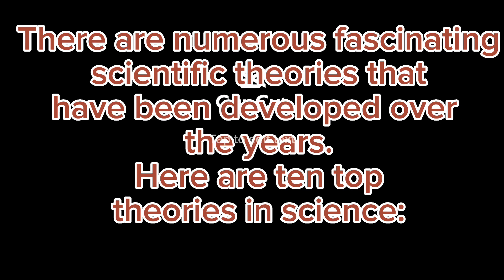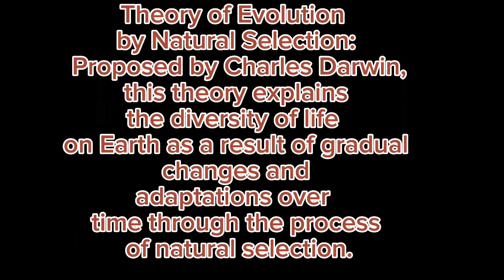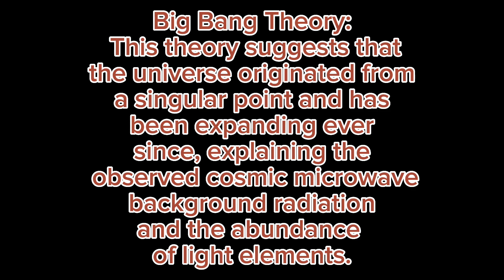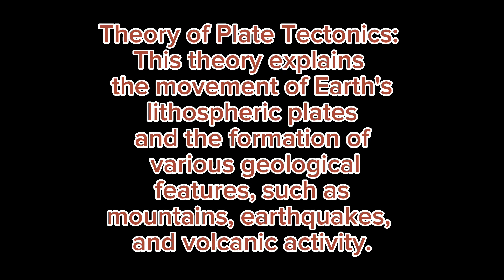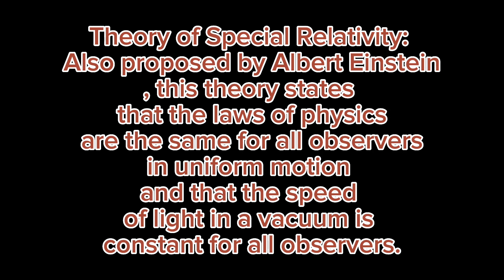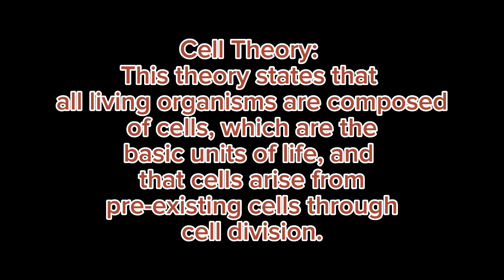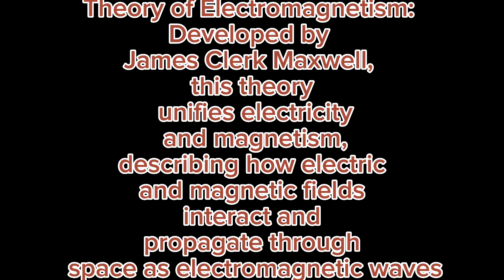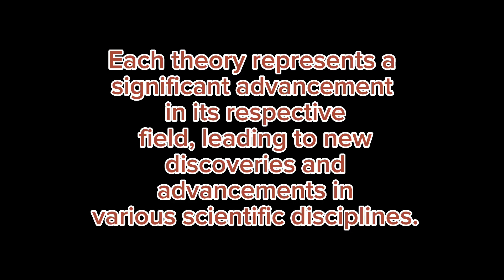TOP universal theories that keeps your mind fresh||top 10 theories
what basic theories that everyone know
basic theories of Einstein
theories about life
special theory of relativity
theory of light
theory of waves
#@maths for all by Ezha qazi